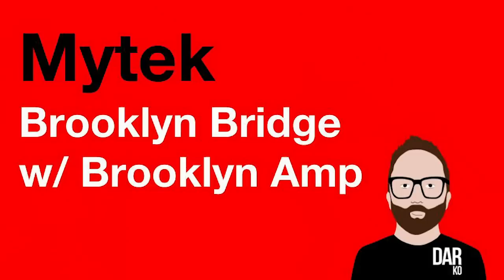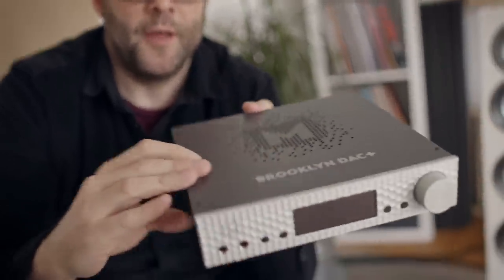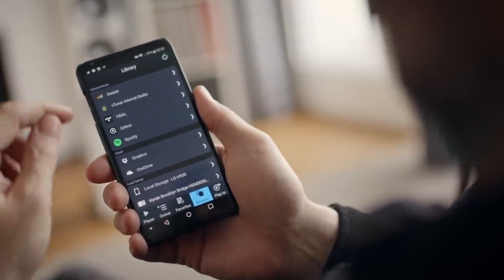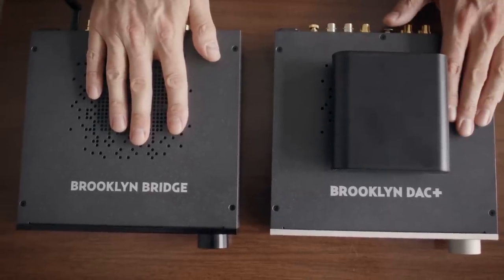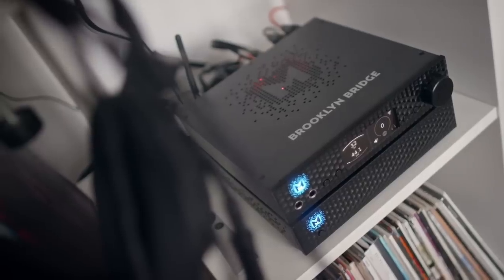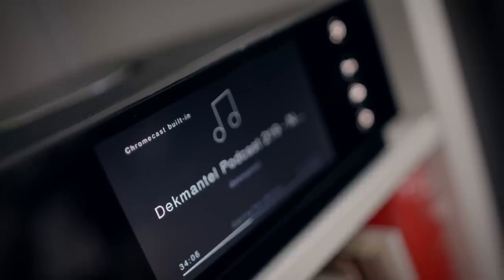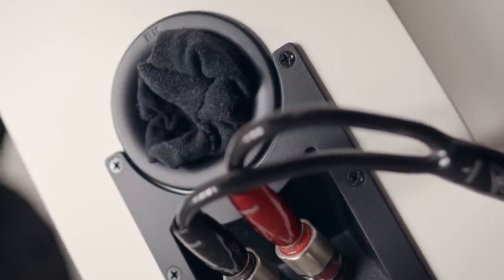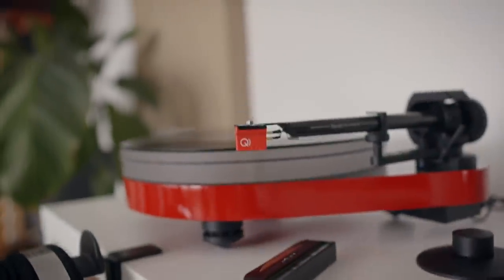Mytek's Brooklyn Bridge & AMP is a killer Kallax-Fi system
Mytek's Brooklyn DAC+ loses its studio connections to make way for a streaming board to become the Brooklyn Bridge. I added the Bridge to Mytek's matching 250wpc (into 8 Ohms) Class D Brooklyn AMP for a Kallax-Fi system that will satisfy high-end loudspeaker listeners AND high-end headphonistas.

A bundle deal at US$4995/€4995 is also available.

More info...

Also featured in this review...

IKEA Kallax:

Bodum Pebo Vaccum Coffee Maker: